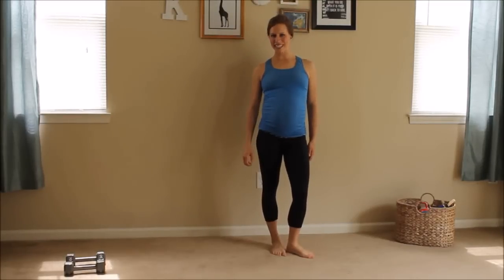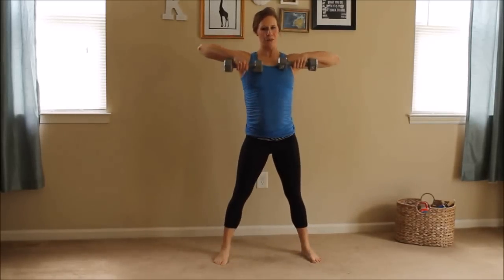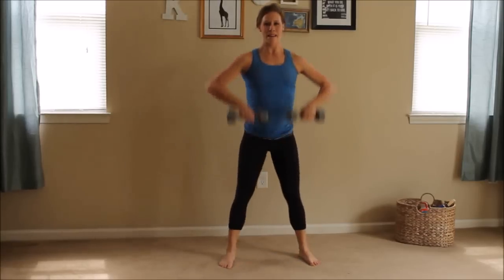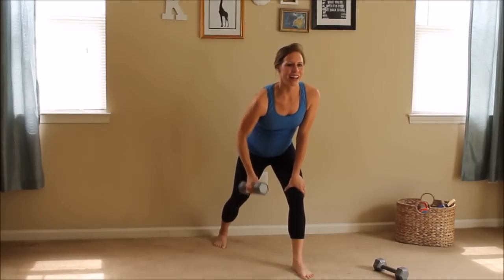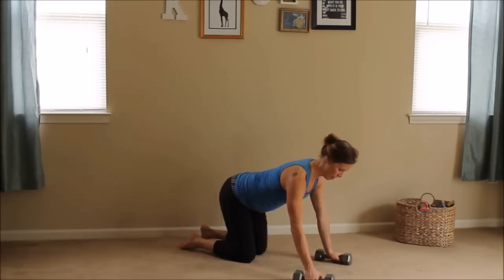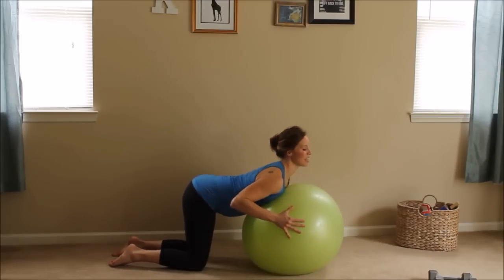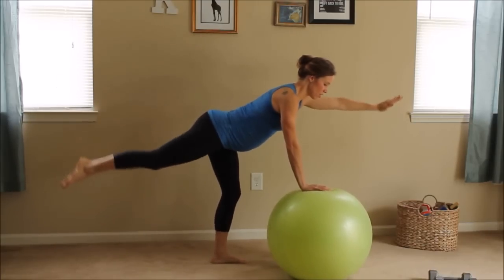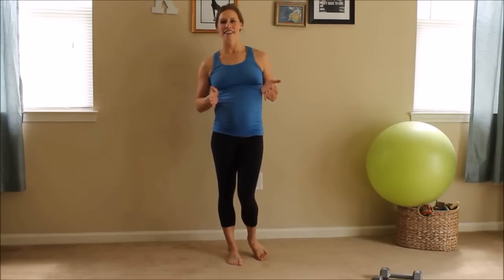Ultimate SHOULDERS & BACK: 1st & 2nd Trimester Prenatal Workout